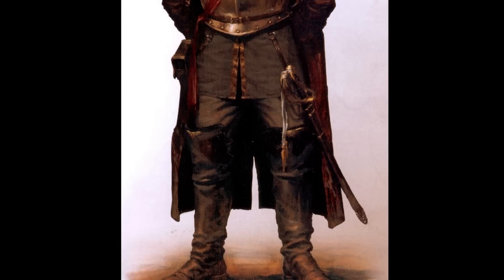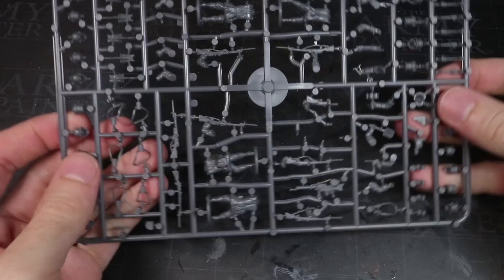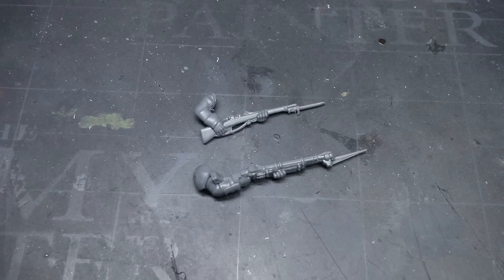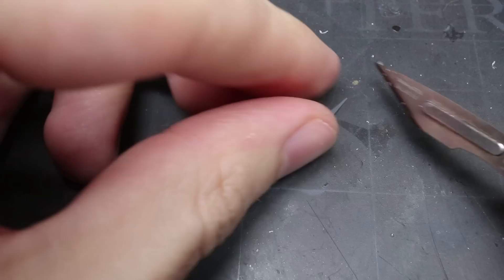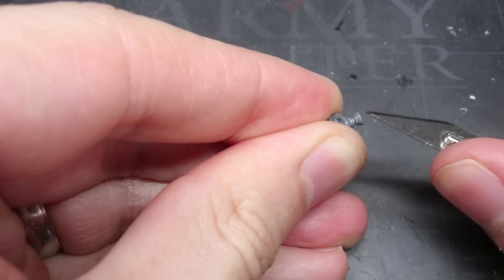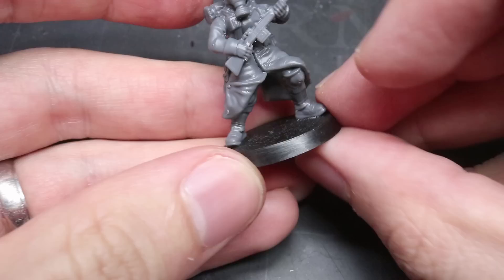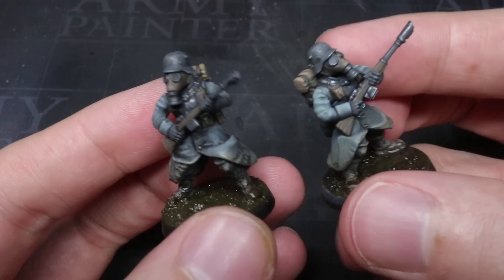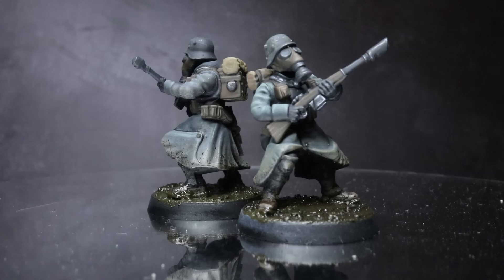Save Money by Kitbashing Death Korps of Krieg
In this tutorial I show you how to kitbash plastic Death Korps of Kireg and save money in process.

To pick up the kits that I used in this guide, check out Wargames Atlantic:

Conversion Equipment:
Plastic Magic Glue
Equipment Used -